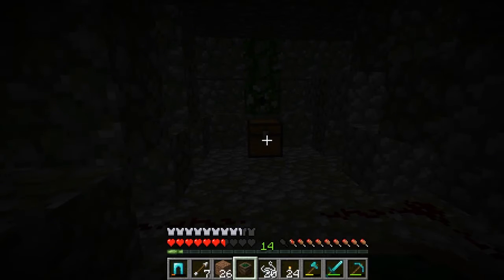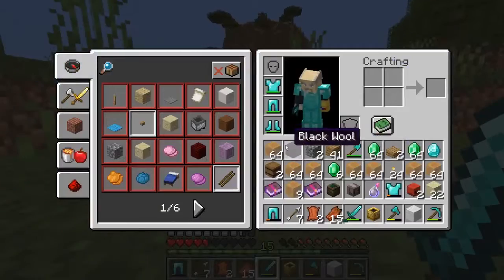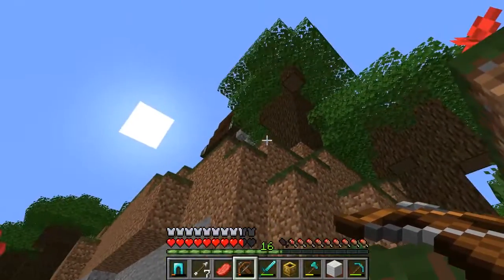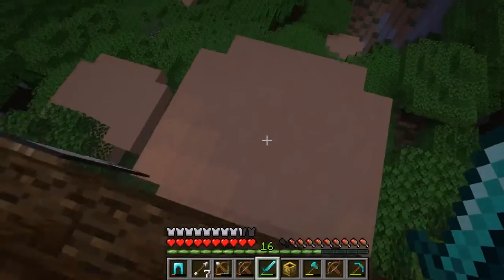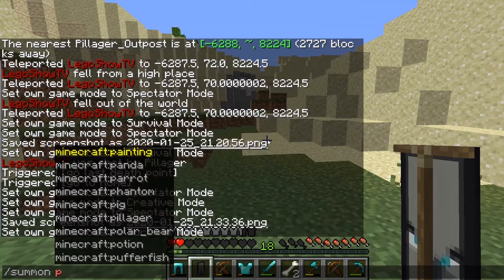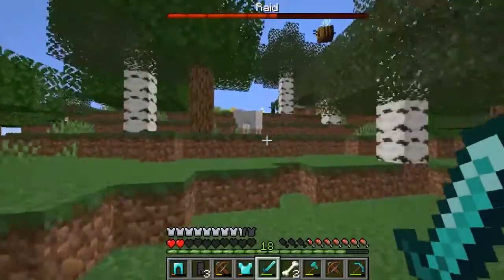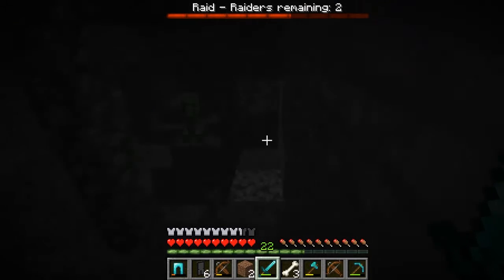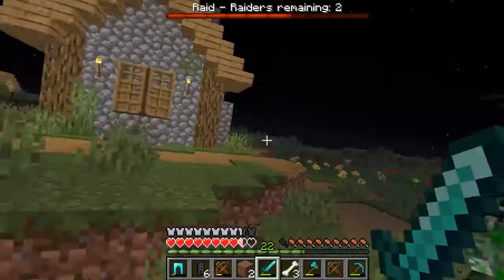UnderGround Survival Episode 8 CAN I Beat a Pillager Raid UnderGround?